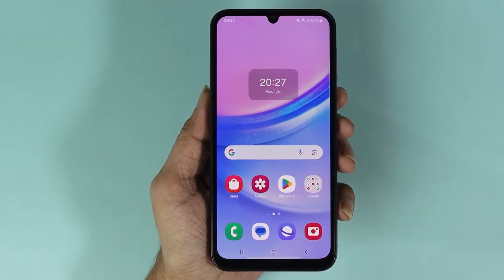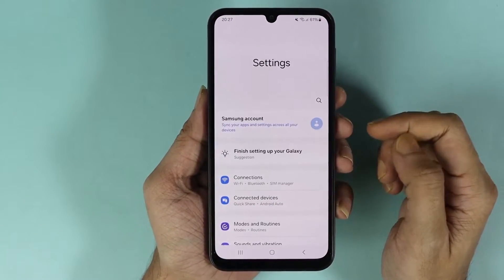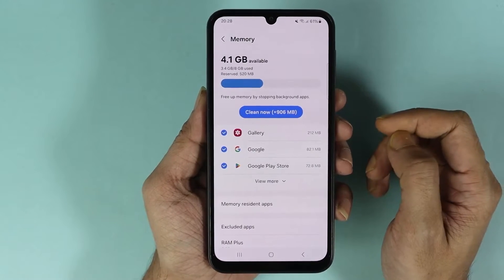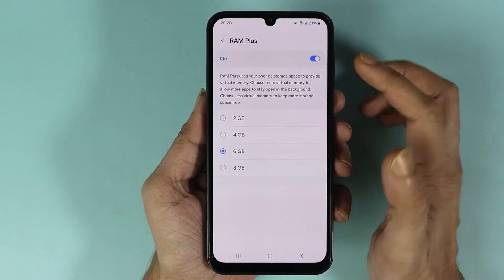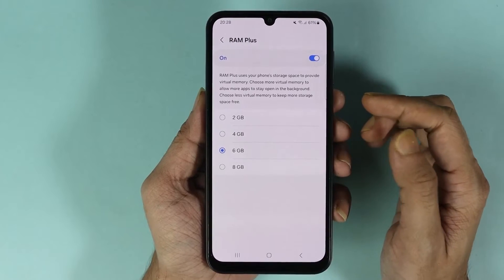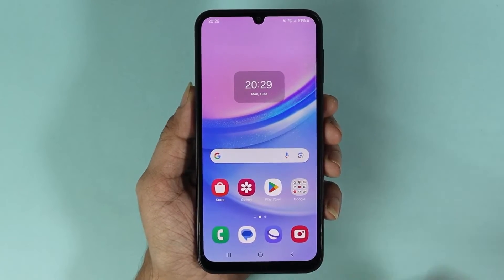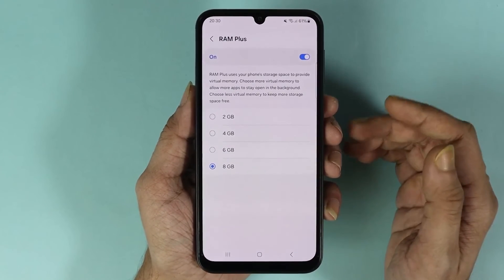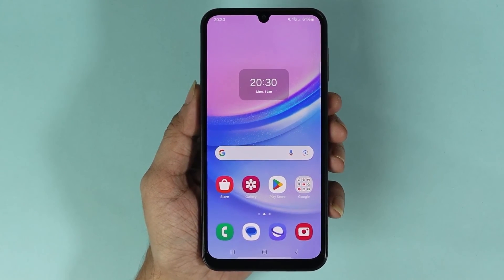How to Increase RAM or Memory in Samsung A15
A quick tutorial on, how to increase the virtual Ram or Memory in your Samsung Galaxy A15 phone using Ram Plus.